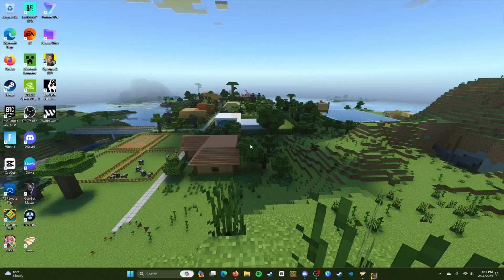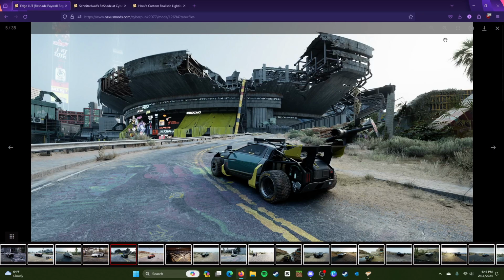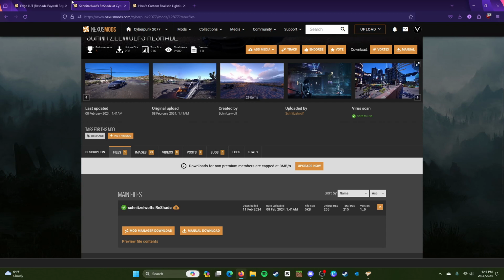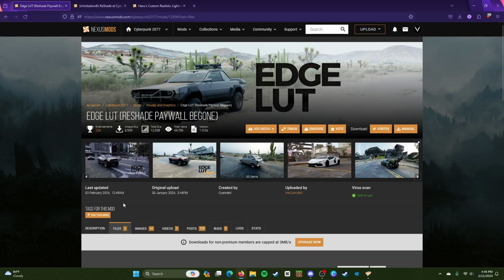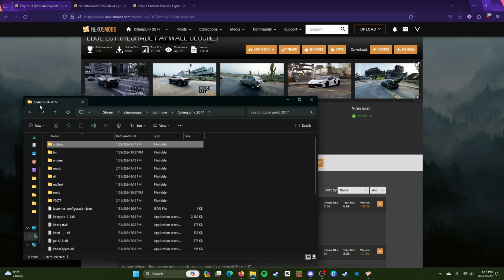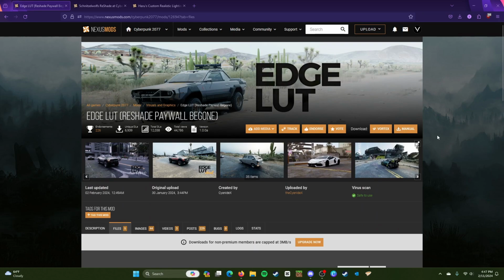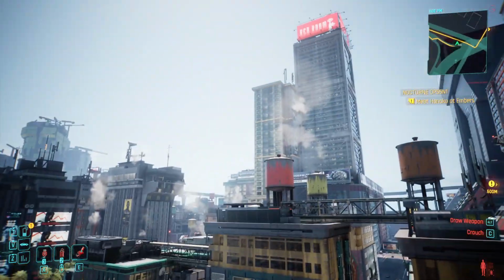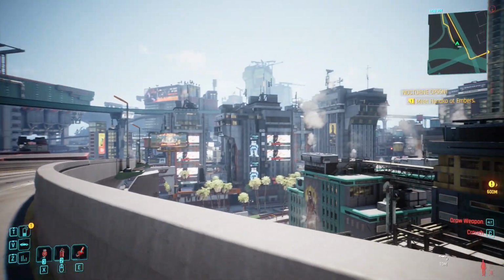Cyberpunk 2077 Modding Tutorial Part 7: Shaders (Beginner)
This is the beginner version, next version coming later.